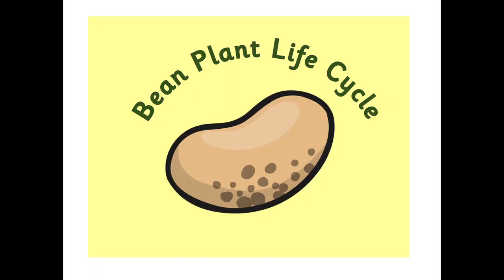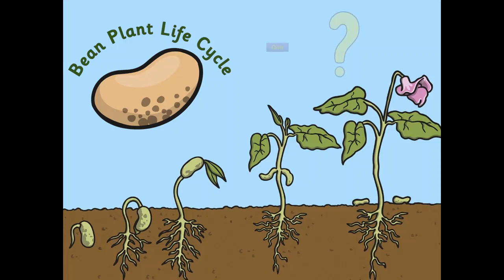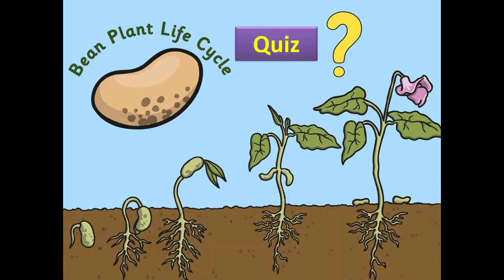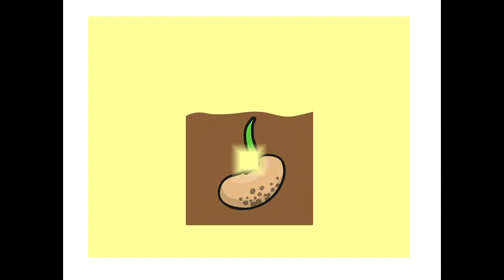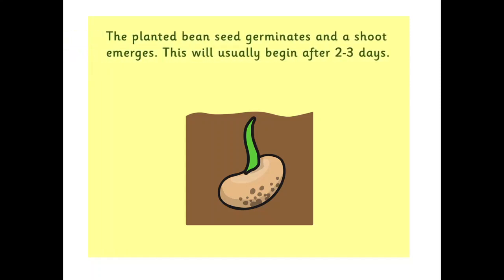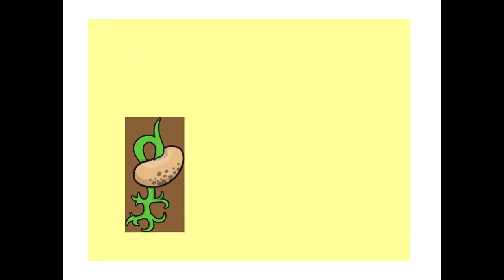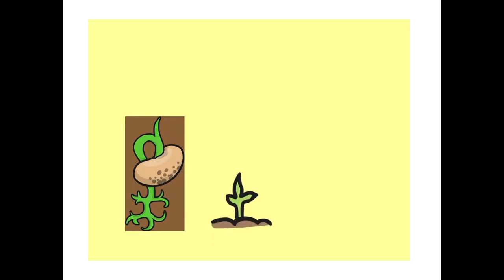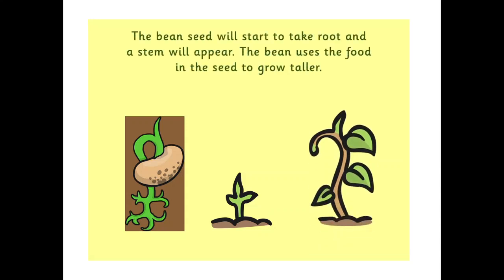Bean Plant Life Cycle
Learn about bean plant life cycle@funlearnzoneFLZ
The planted Bean seed germinates and a shoot emerges. This will usually begin after 2-3 days. The bean seed will start to take root and a stem will appear. The bean uses the food in the seed to grow taller. The bean plant will then flower and wait to be pollinated.